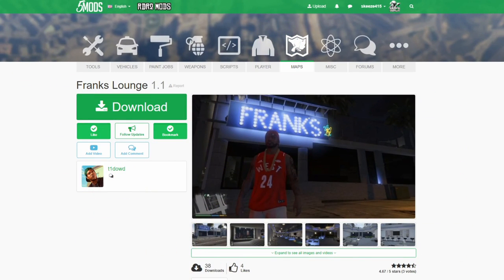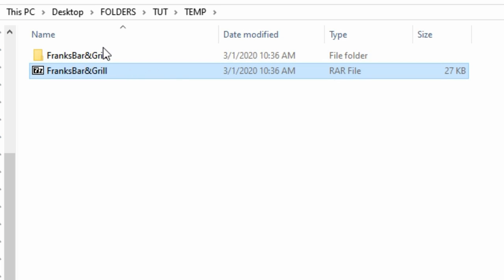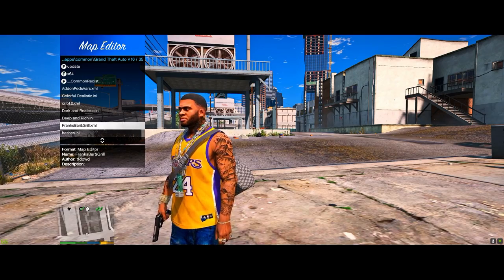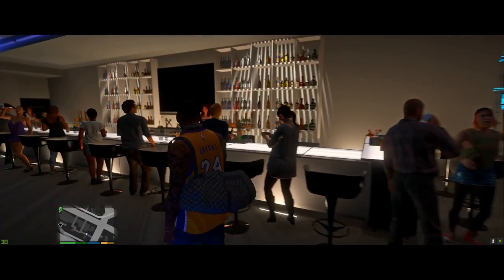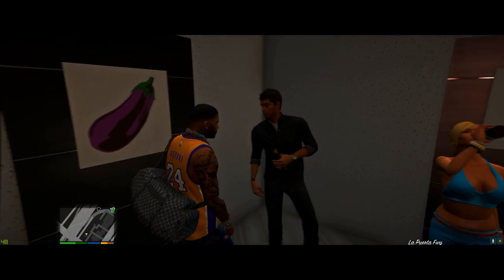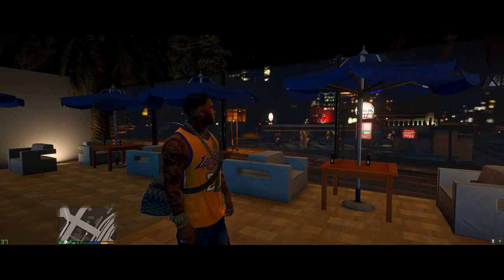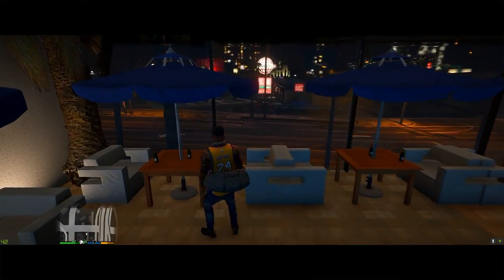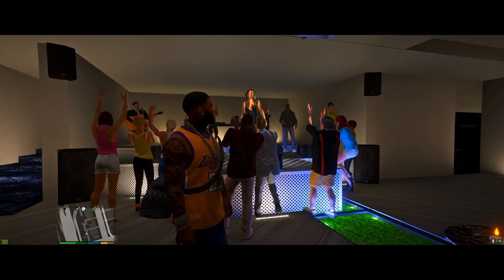How to install NEW Franks Lounge (2020) GTA 5 MODS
💯S/O TO ALL THE CHANNEL MEMBERS:
     jakajb14
     frankie goucher
     t1dowd
     MAD ACED

    D H
    Gee Hill
    grimm_wolfe
    HYPEX king
    itzik portal
    Jay
    Lionel Mcclary
    Los Gamer
    Michael Jackson
    Monday
    Nugg Assassin
    Shanord Coe

***My Equipment:

🎮OMEN by HP Gaming Desktop Computer:

🎤Blue Snowball iCE USB Mic:

📺LG 34-Inch 21:9 UltraWide IPS Monitor: